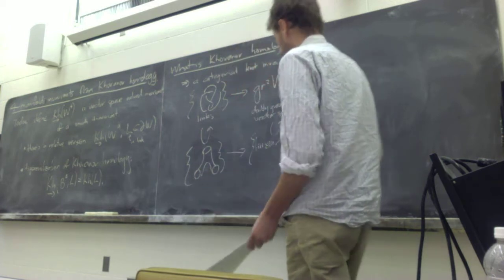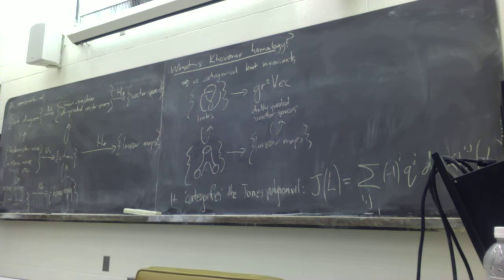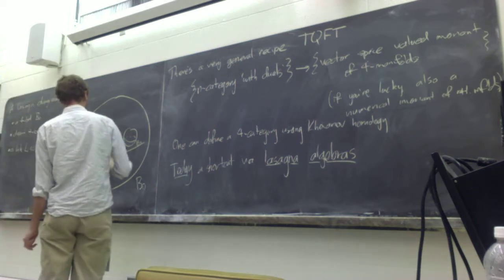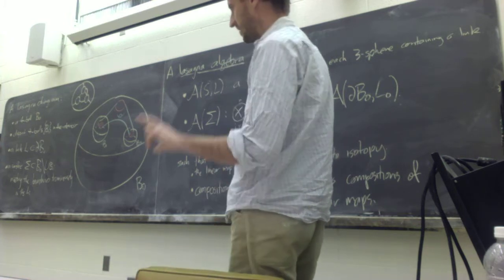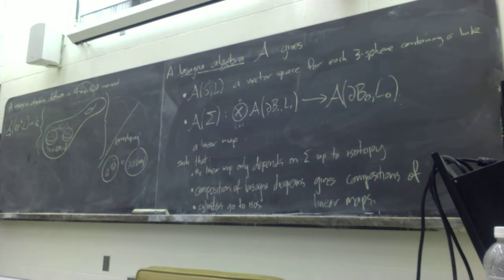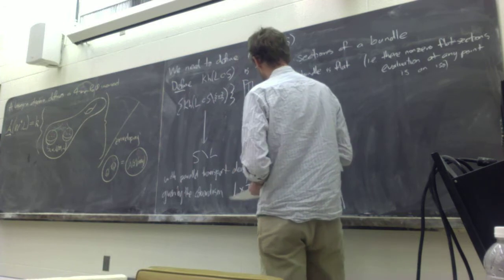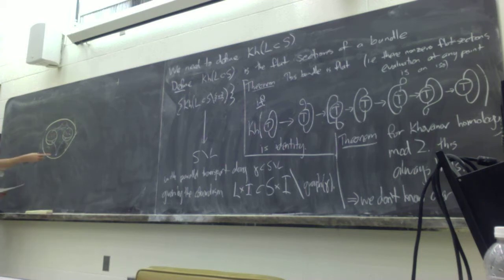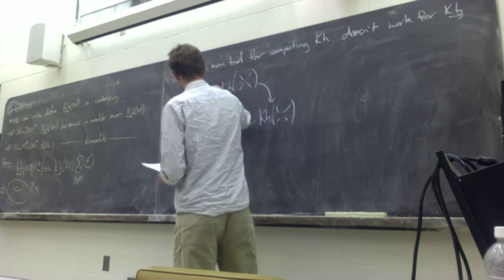Khovanov homology for 4-manifolds (Vanderbilt 20121114)